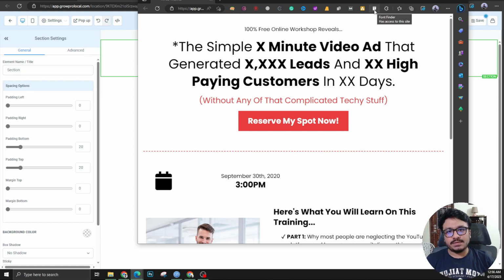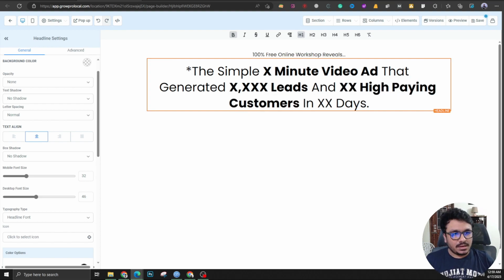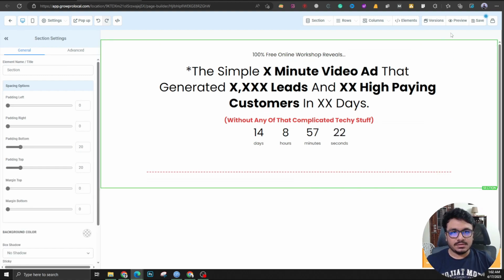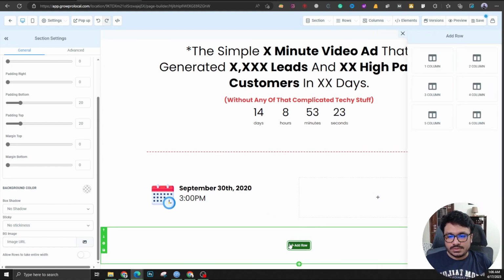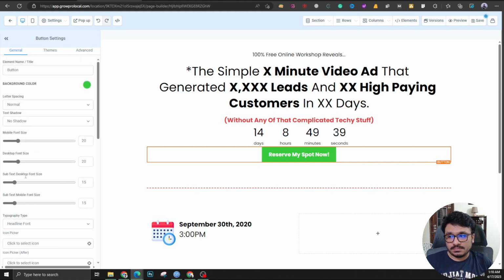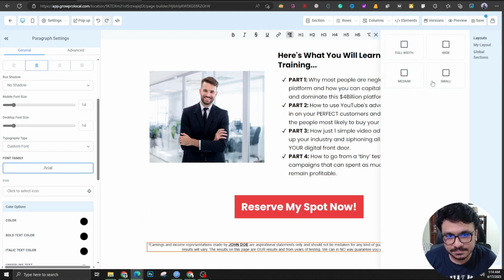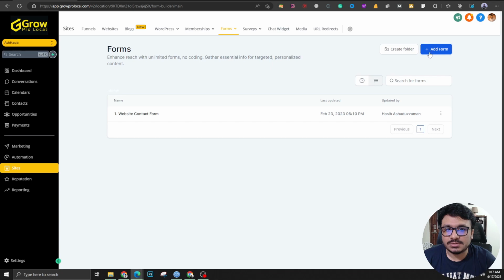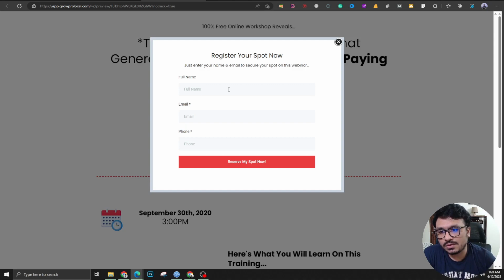Creating A Webinar Landing Page Using GoHighLevel Website Builder | Full Tutorial